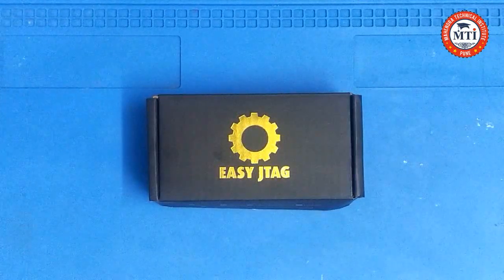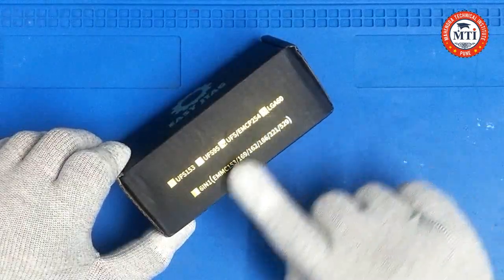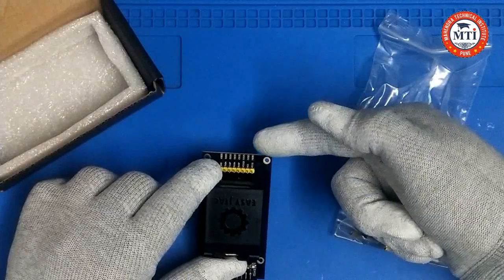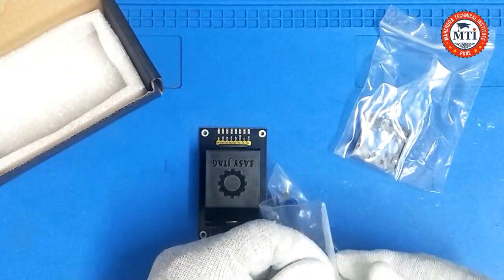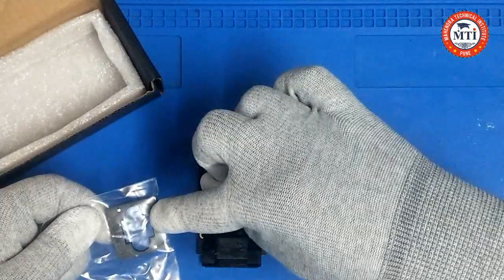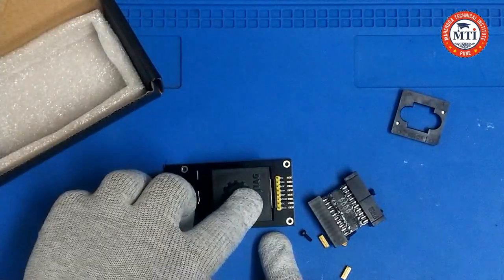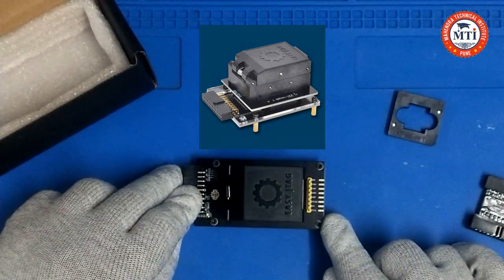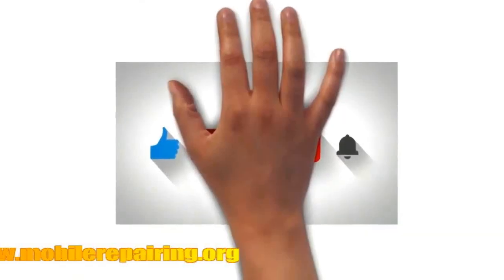Z3X Support Team || EASY JTAG PLUS BGA 254 2 in 1 eMCP / UFS Socket Adapter || Unboxing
EMMC Re-Programming and Data Recovery Online Training

Smartphone EMMC Re-Programming and Data Recovery Online Training📲

Easy Jtag Plus Box And UFI BOX Online Full Training🥇🥇🥇

👉 Daily 2 Hours Class With ZOOM Meeting Software.
👉 Only INS 4999/- Indian Rupees / USD $ 69 Only
👉 No Extra Cost.
👉 This Offer for Only Lock down.
👉 This Is Only Software Class.
👉 8 Days Class.
👉 Payment accept only Online Google Pay and Phone Pay.
👉 Free Demo Class Link
👉 Daily Online 8 Days Class Video Link Free.

🖥 No Need Computer
✍️ No Need Pen, Notebook
💽.No Need Box / Dongle.
🏃‍♂ No Need to go anywhere
📱 Need Only Mobile and Internet in your Mobile
🔍 No Need Microscope / Any Tool Kit.
💡 Learn at your Home
📕 Free Lifetime Support
📚 Free Videos, Soft Notes

🚩🚩Mr.Mahendra Balasaheb Barmukh.🚩🚩
Managing Director
Mahendra Technical Institute.

3/B,1st Floor, M B Classic, Telco Road,
Chinchwad Station, Pune
Maharashtra 411019